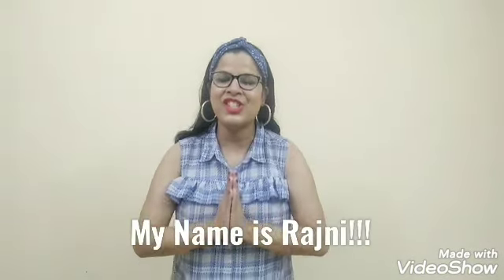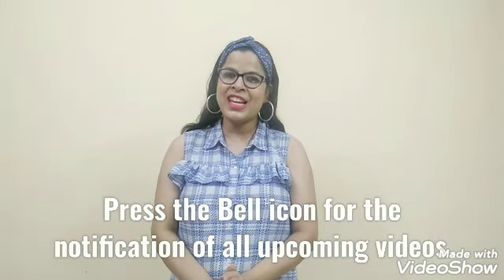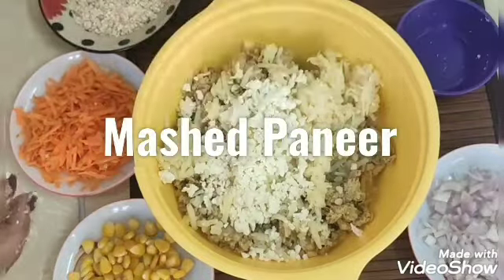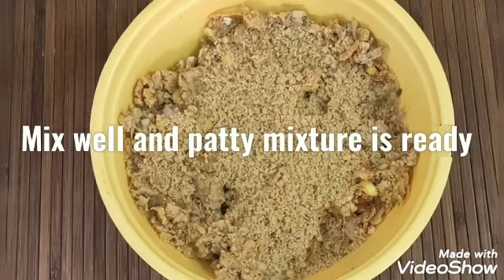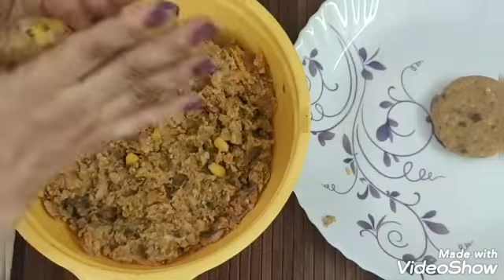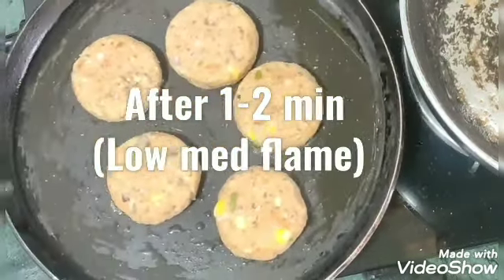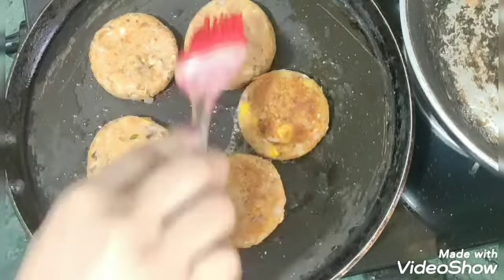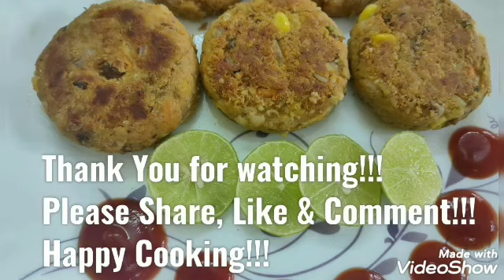How To Make Mixed Bean Patty |Four Bean Patty|कभी नहीं try की होगी ऐसी patty | Bean patties recipe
Mixed Bean Patty / Kabab

Total : 12-13 Patties
Ingredients:

Boiled Kala Chana (Bengal Gram) 1/2 Cup
Boiled Rajma (Kidney Beans) 1/2 Cup
Boiled White Chole (Chickpeas 1/2 Cup
/Gorbanza Beans)
Boiled Lobia ( Black Eyes Beans) 1/2 Cup
Boiled Channa Dal(Bengal gram dal) 1/2 Cup
Boiled Sweet Corn Kernels 1/4th Cup
Mashed Paneer 1/4th Cup
Boiled And Mashed Potatoes(Medium) -3
Grated Carrot 2 Tbsp
Ginger Chilli and Garlic Paste 1Tbsp
One finely Chopped Onion
Powdered /Crushed Oats (Instant) 2 Tbsp
Crushed Black Pepper 1 tsp
Bread crumbs made fresh from 3 slice of bread

How to make Mixed Bean Patty

How to make Four Bean Patty

Four Bean Kababs

Mixed Bean Kababs

Easy recipes

Different recipes

Patty from beans

kabab from beans